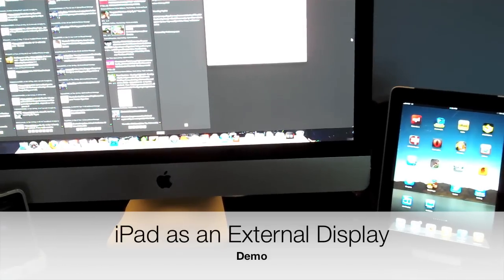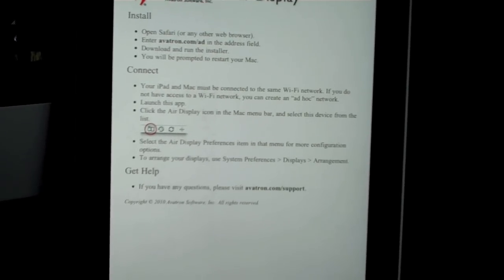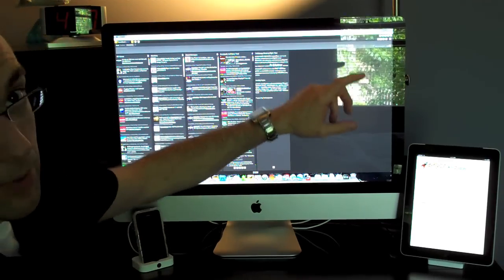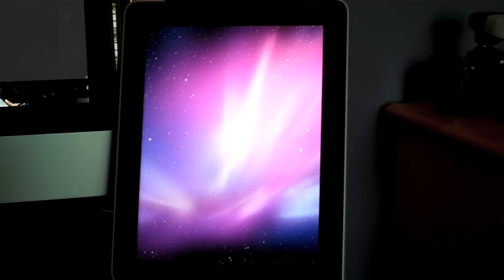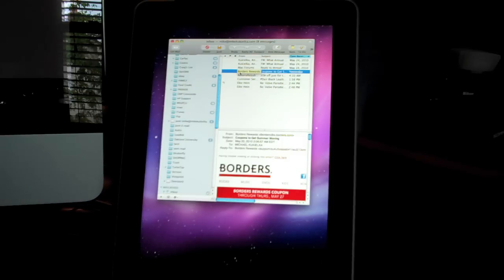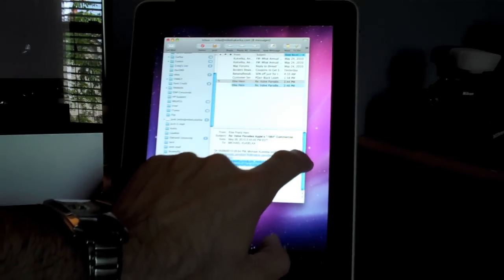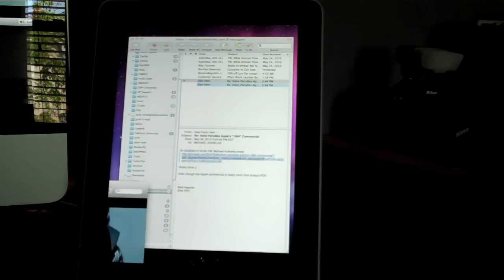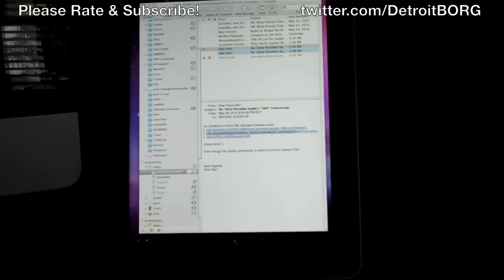iPad as a Second Monitor: Air Display Demo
In this video I use Air Display to enable my iPad 3G as a second external monitor for my iMac.